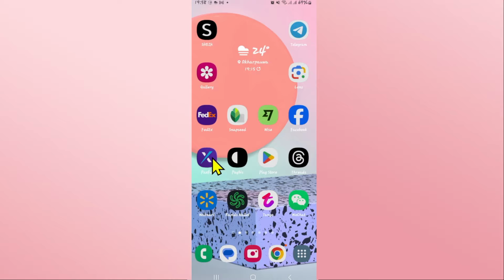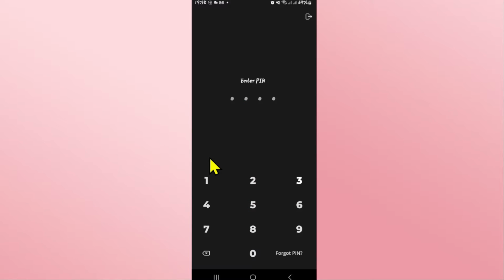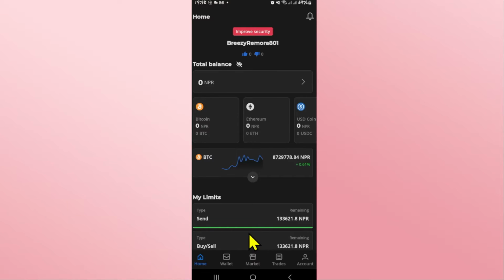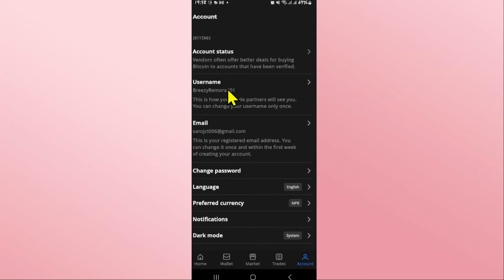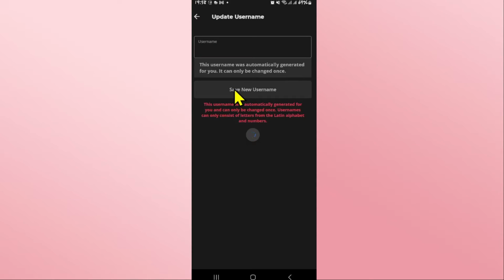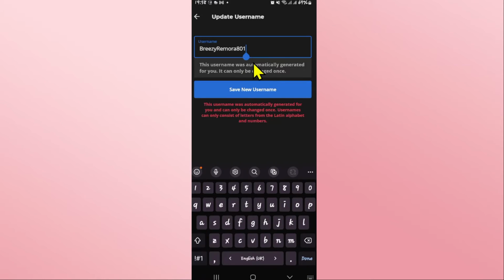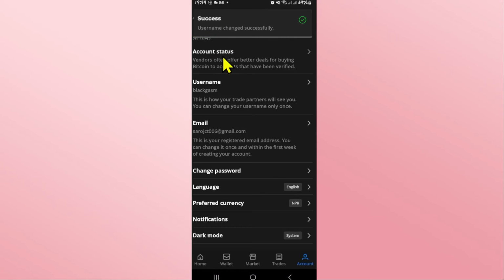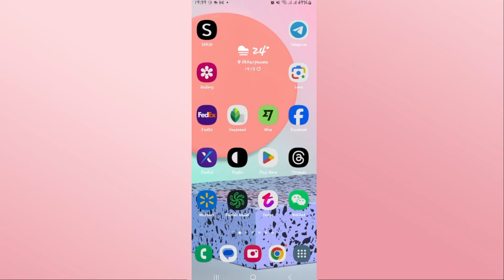How to Change Your Username on Paxful? 2024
Learn how to change your username on Paxful with this straightforward tutorial. Whether you want to update your username for personal reasons or to enhance your account's professionalism, changing your username on Paxful is a quick and easy process.